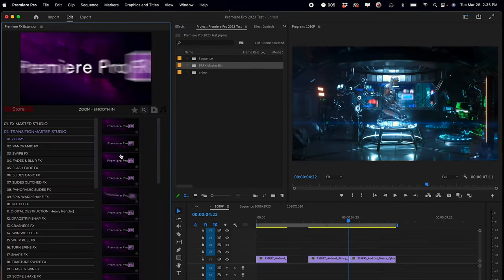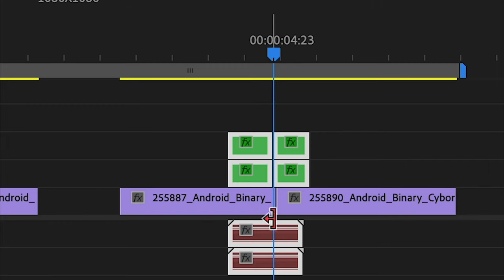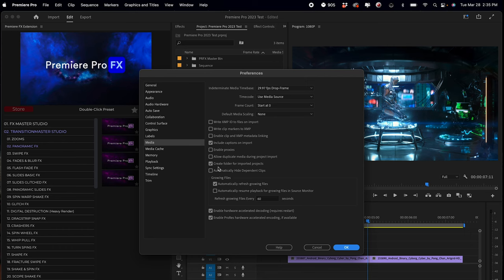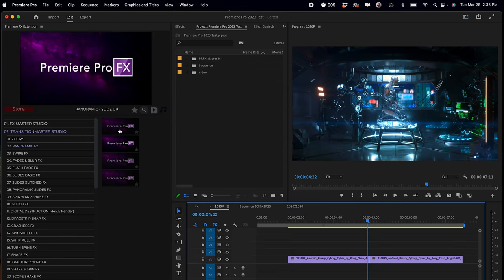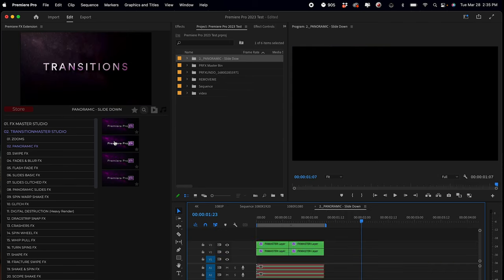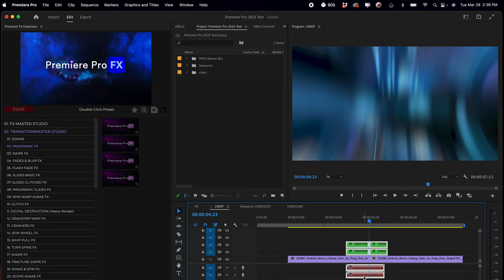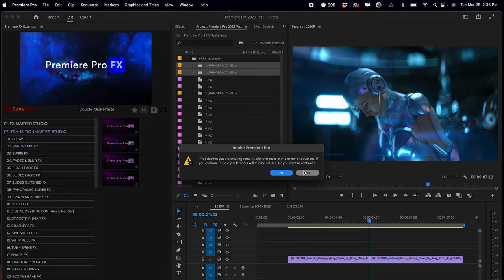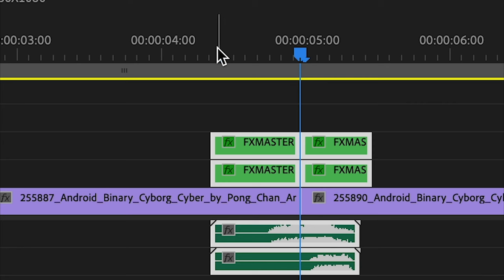Fix OFFLINE Audio for the Premiere Pro FX Plugin Extension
If you ever face the Premiere Pro FX Offline Audio, here is the quick fix in your preference settings.

Premiere Pro FX:
➜     Premiere Pro FX Plugin Extension: 1.envato.market/gb3K22

Time To Create with Premiere Pro FX
10,000+ Video Effects, Transitions, Colors Grades, Looks & FX Builders, Text & Motion Animations, Screen FX, Camera Moves, Movie Credits Builder,  Sound FX Library, Music Stems & Royalty-Free Music Scores All Packed Inside One Powerful Plugin Extension.   All the Work has been Done.  Just Click!

If you edit with Adobe Premiere Pro, Premiere Pro FX is a Must-Have!